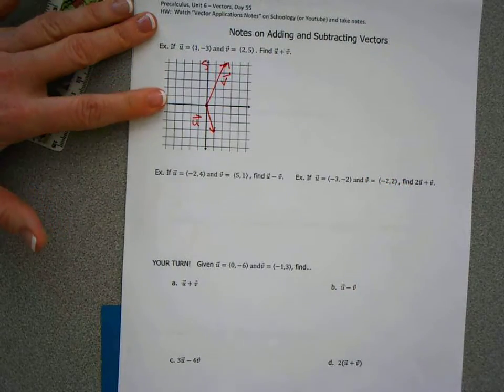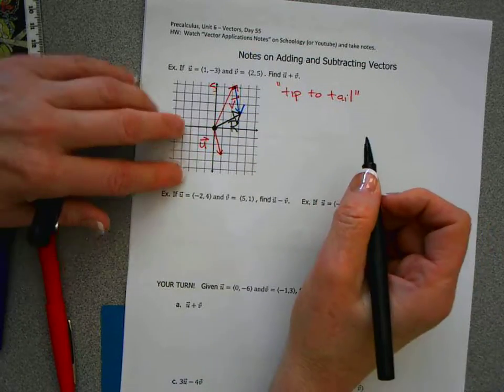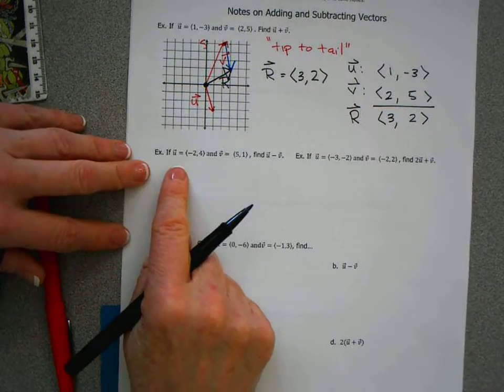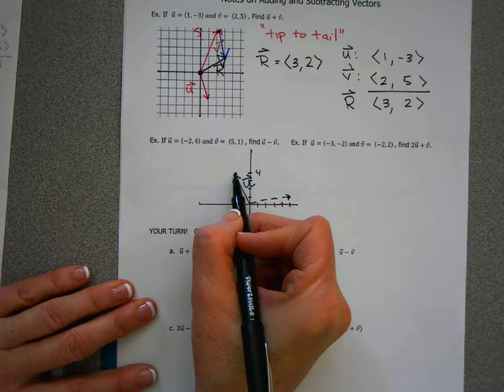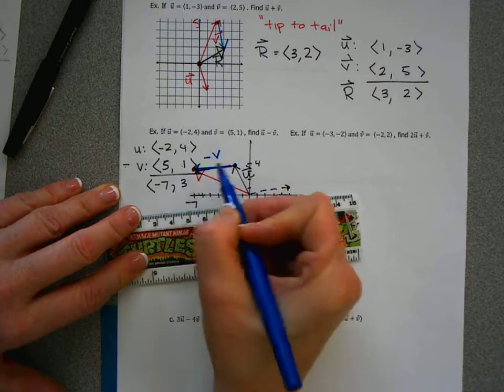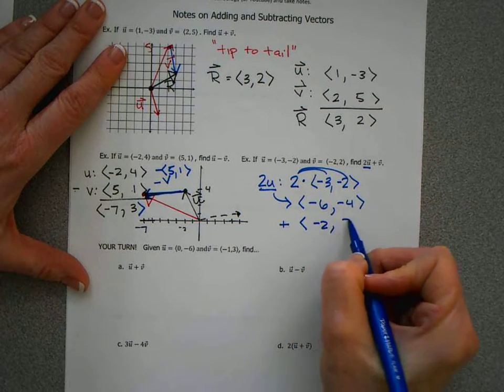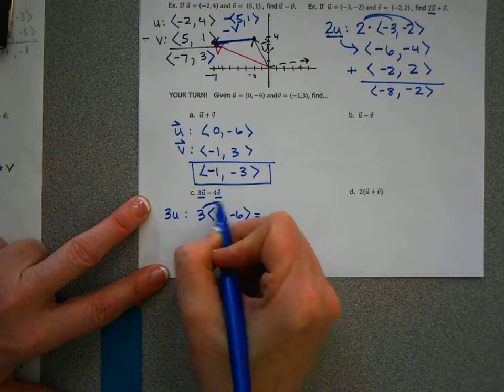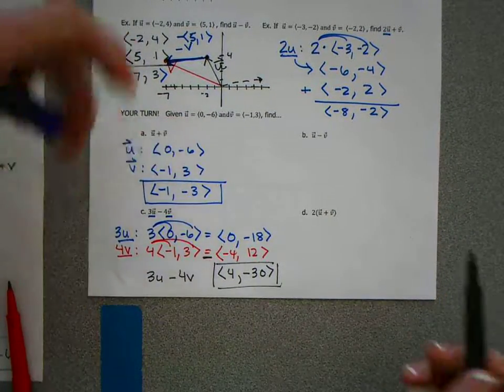Day 55 Adding and Subtracting Vectors